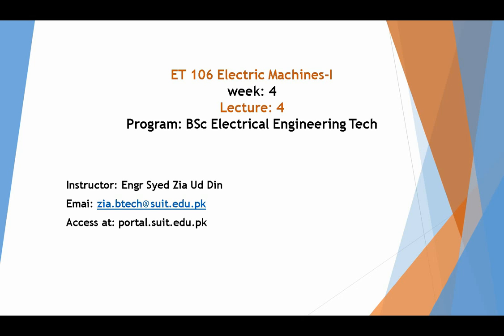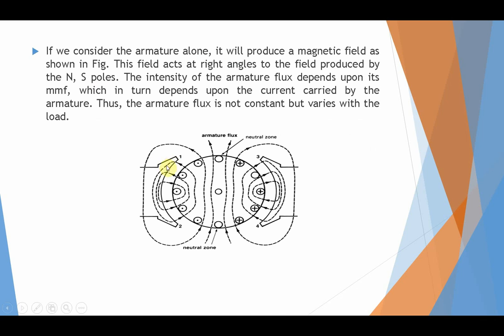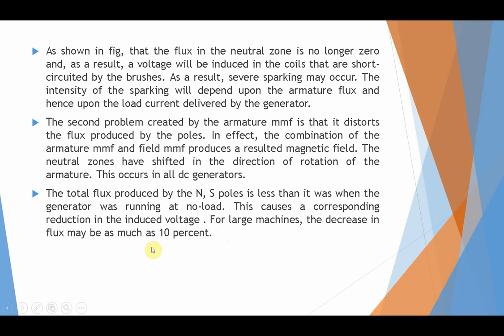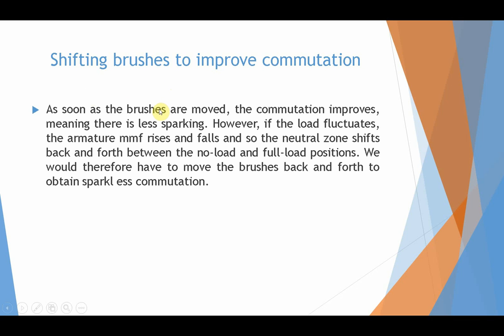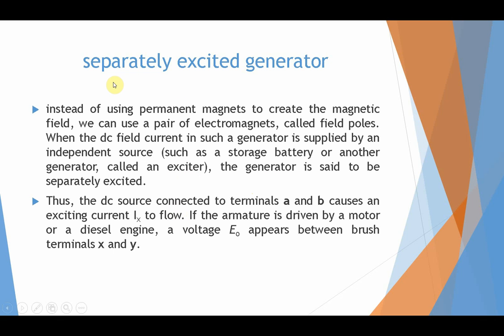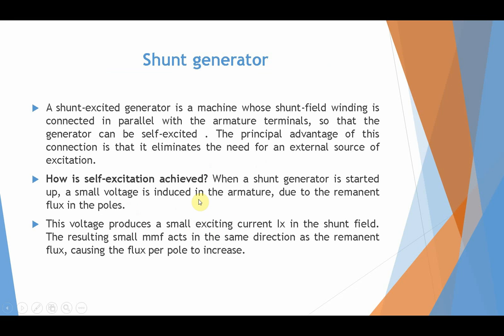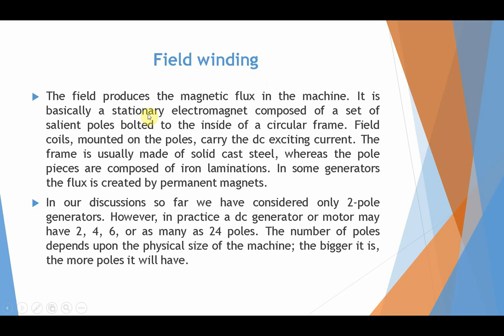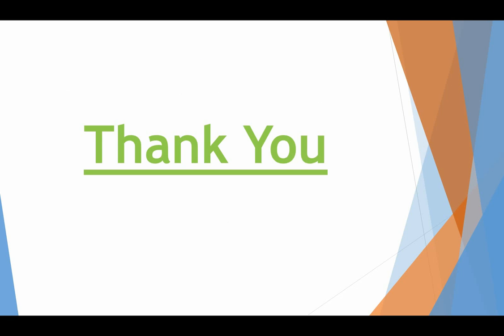Lecture 4, Armature reaction in DC Generator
In this video. Armature reaction in DC Generator, types of generator and construction of Generator is Discussed.